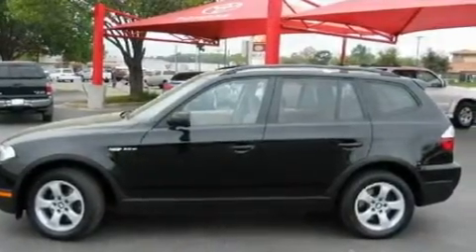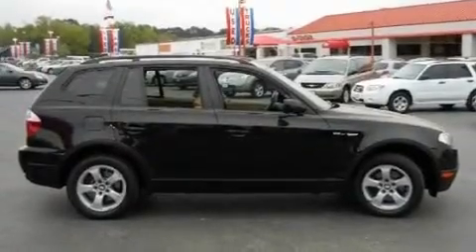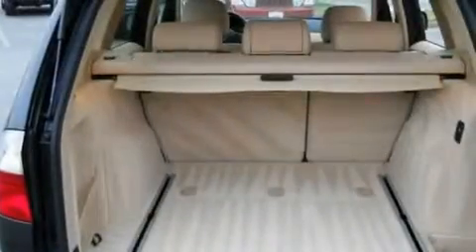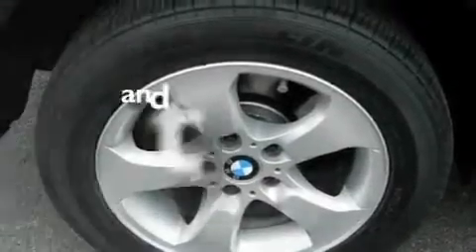2007 BMW X3 Tyler TX 75701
We've been honored to serve the Tyler TX area , we promise that your experience at our dealership will exceed your expectations !

 Year : 2007

 Make : BMW

 Model : X3

 Engine : Gas I6 3.0L/183

 Trans . : Automatic

 Exterior : Jet Black

 Miles : 43,746

 Interior : Tan

 Classic Toyota of Tyler

 1717 West SW Loop 323

 Used 2007 BMW X3 Tyler TX